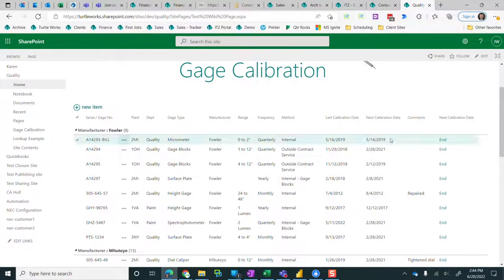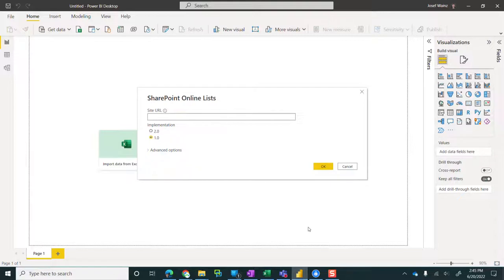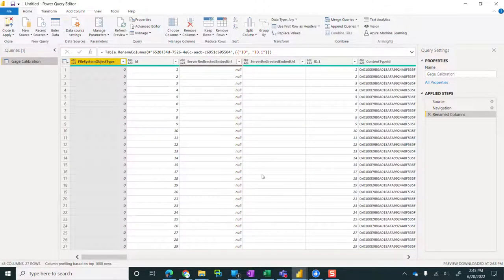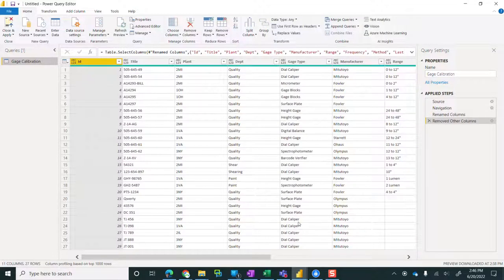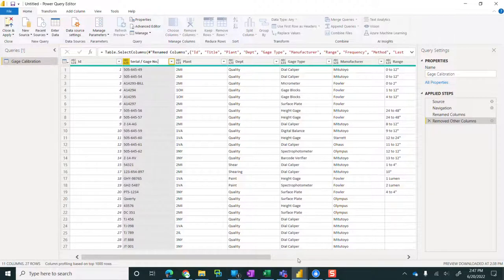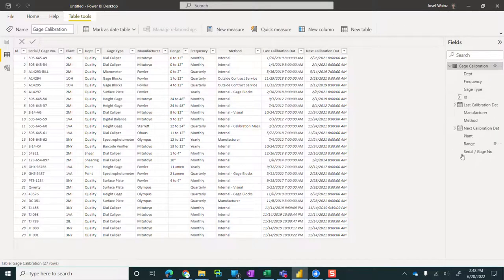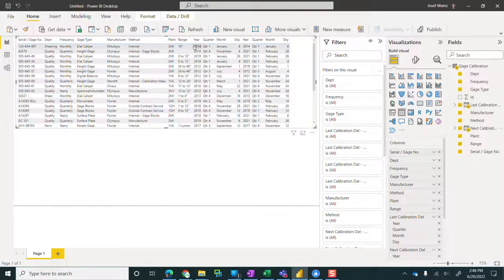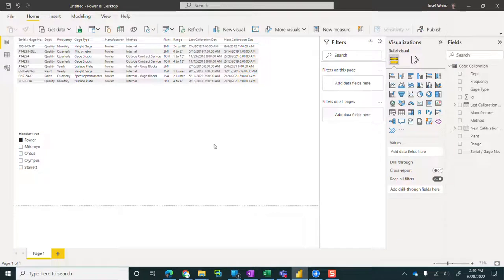How To Connect Power BI to a SharePoint Online List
Using Power BI I connect to a SharePoint Online list. This video willl work for any type of SharePoint Online list, but for this example I am working with a Quality Software scenario. We will address:

1. Connect to the list
2. Sculpt the data to only show the columns we need, deal with data types and rename a column
3. Create a simple report page with a filter

For more ways to leverage Microsoft 365 and Power BI go

To watch videos that help cut the learning curve on Microsoft 365 and improve productivity go to my YouTube channel